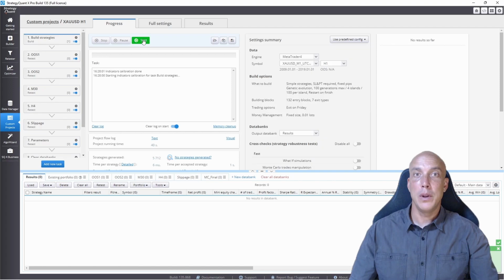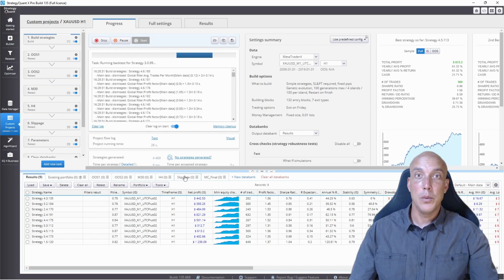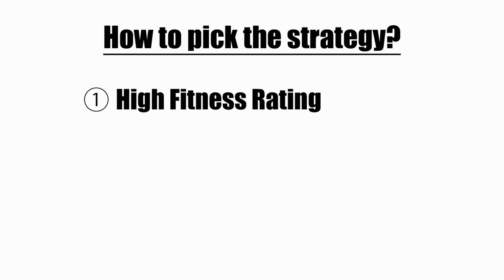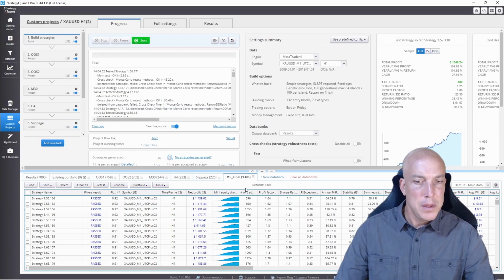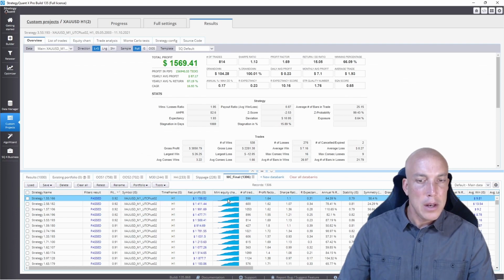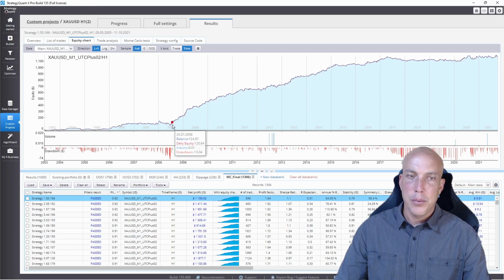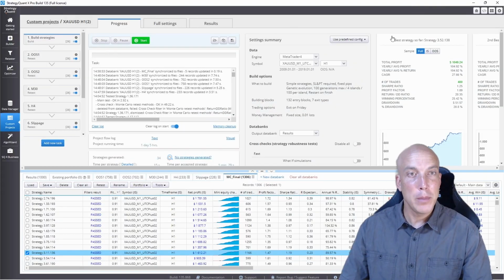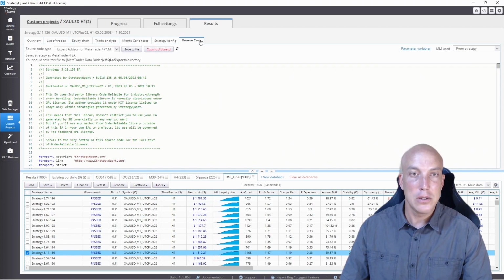⑤ Build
The custom project is set to build. All we do is press start and let the quant software do all of the work. I wanted to build 1000 strategies that passed all the different robustness test which took roughly 24 hours to complete. If your computer is not powerful it might take 2, 3, 4,  or 5 days to achieve this.

-Dave